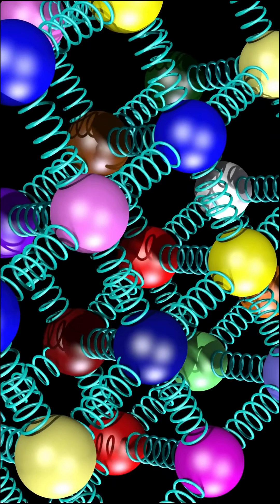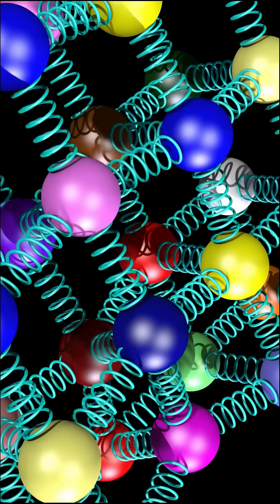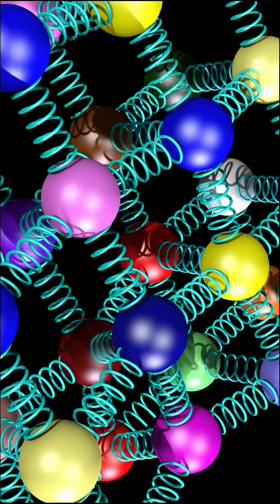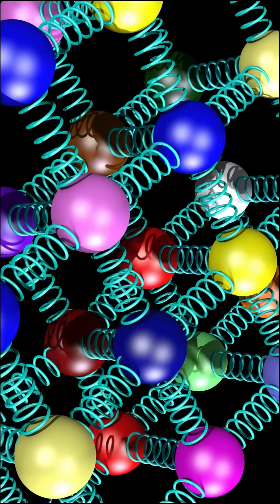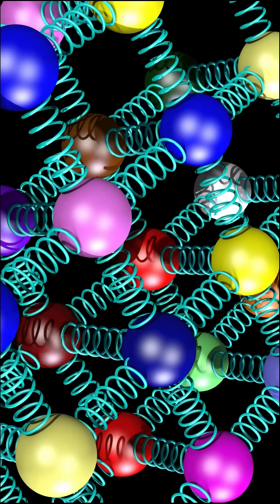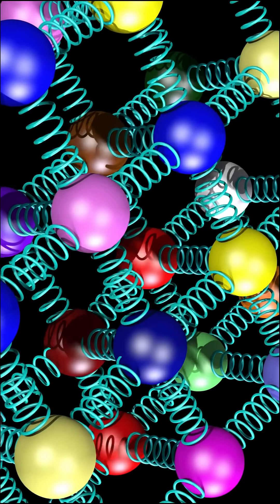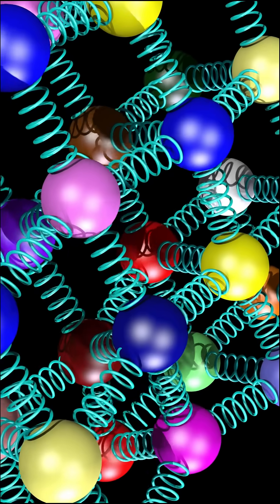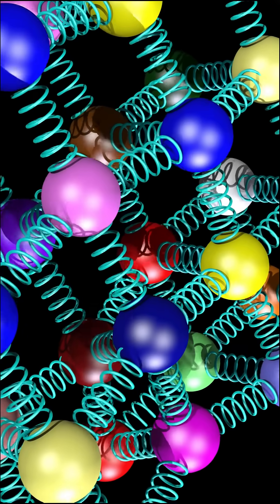Solid Heat Capacity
Heat Capacity of Solids